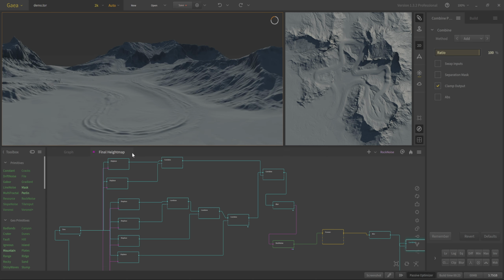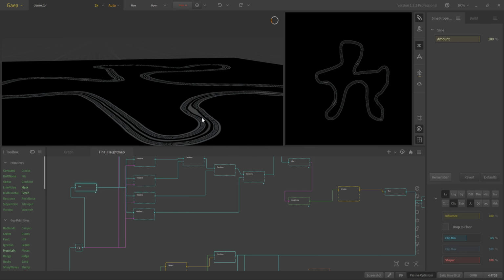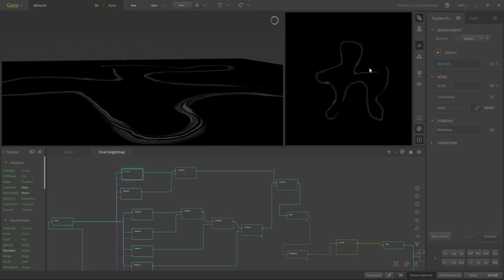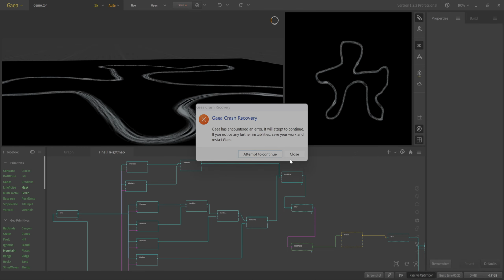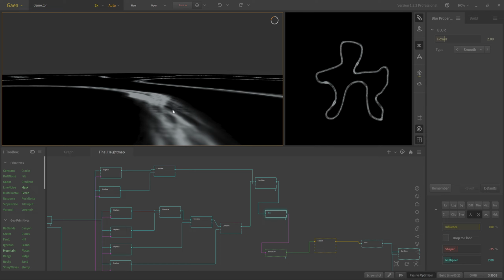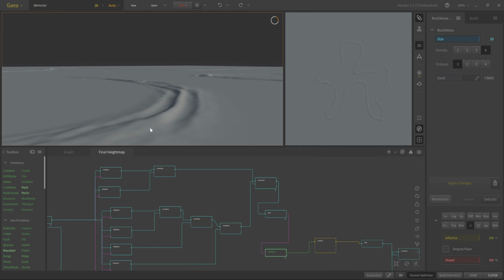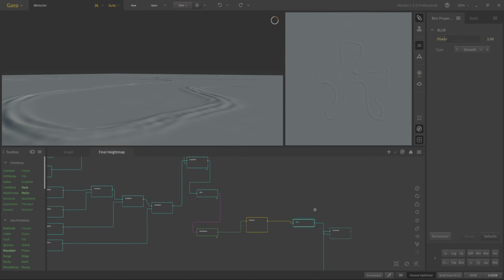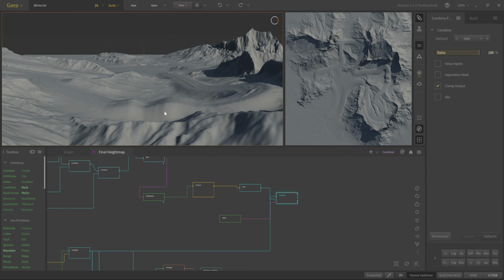MX Bikes - Gaea Track Building - Instant Ruts and Deformation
A demonstration of an idea for creating instant ruts and deformation for MX Bikes.